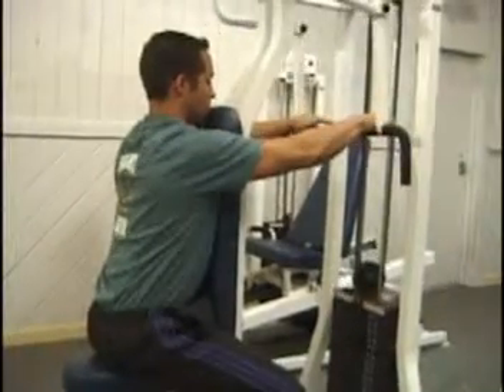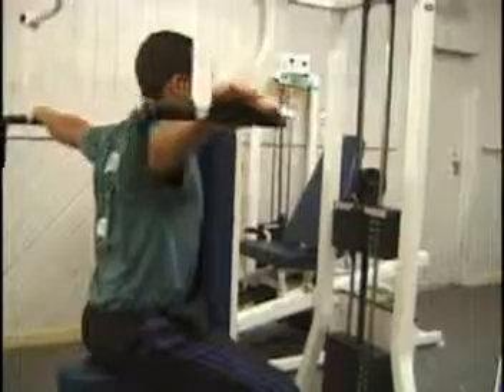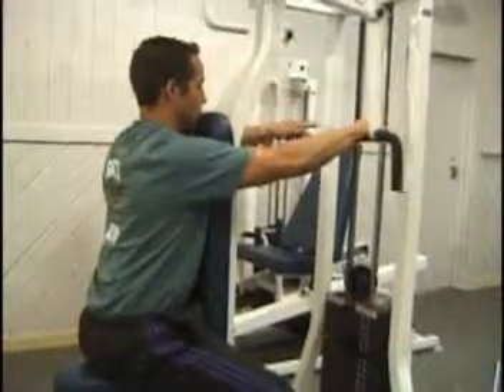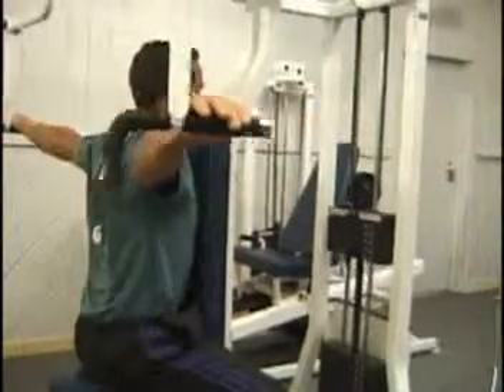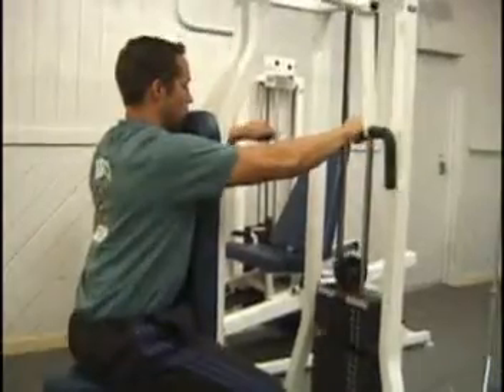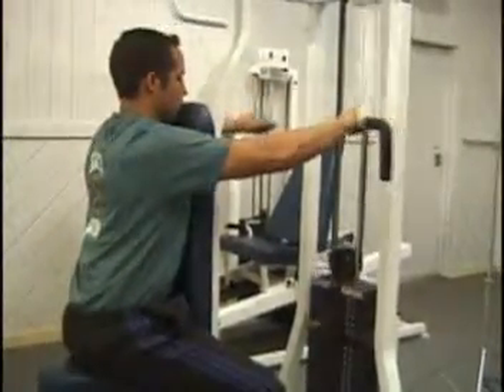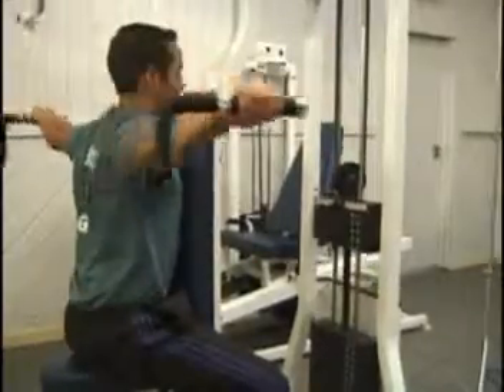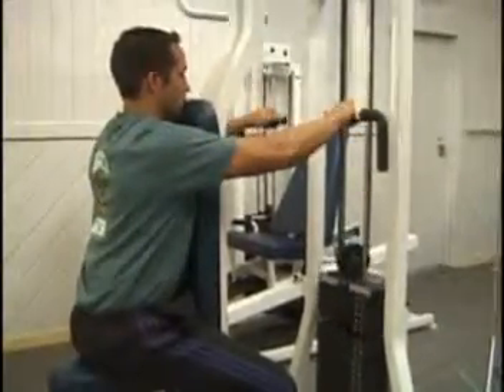Rear_Delt_-_Machine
Health Initiatives
Director: Bill White